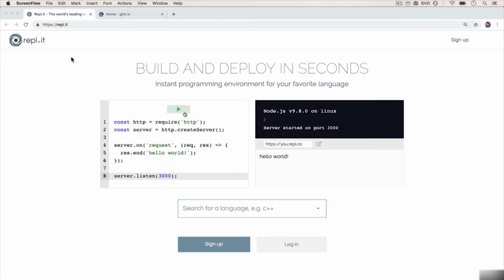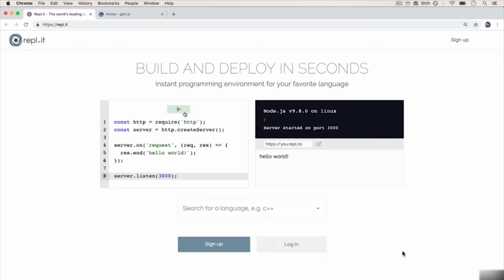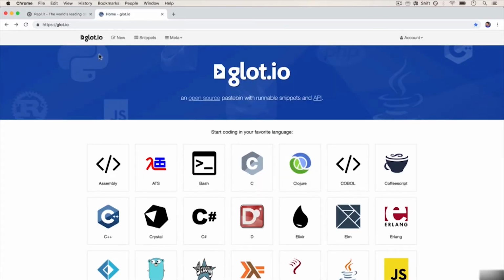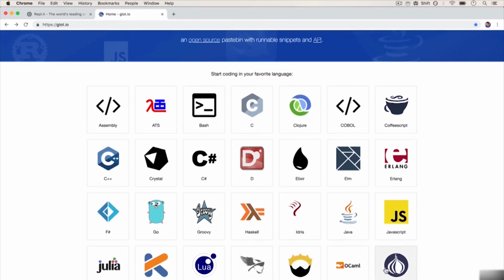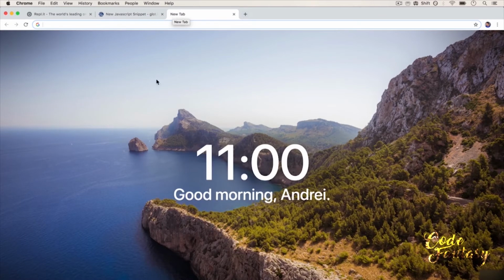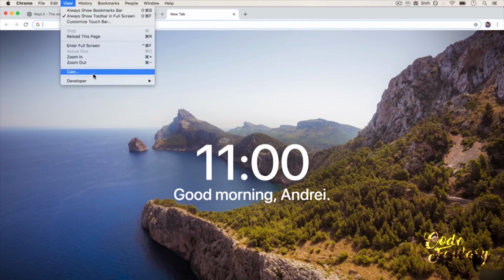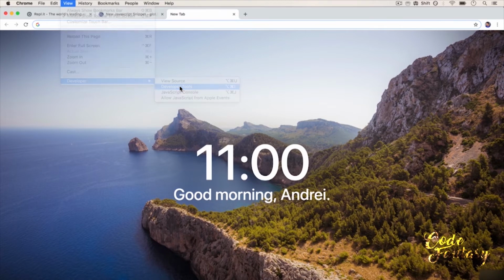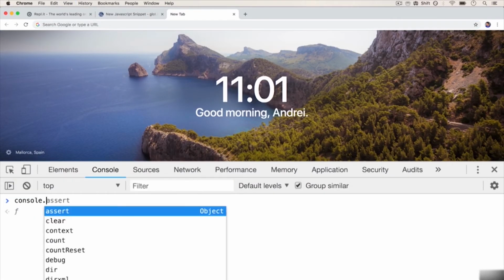Setting Up Your Environment | Big O series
Setting Up Your Environment | Big O series - Code Fantasy